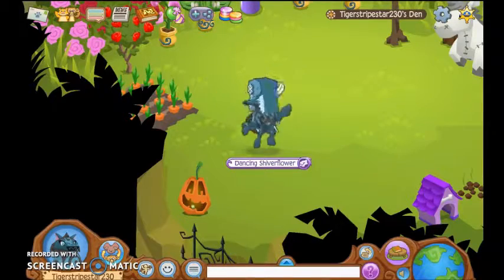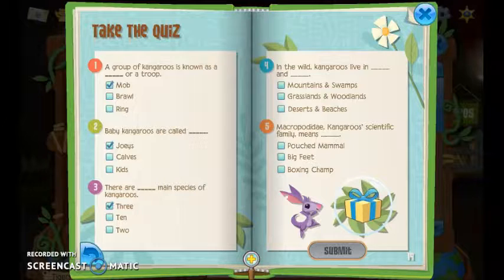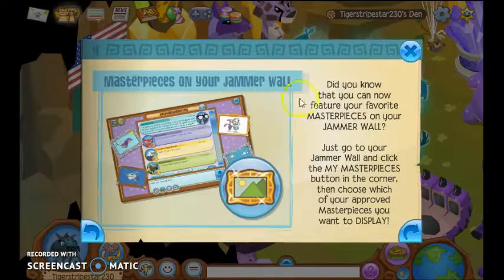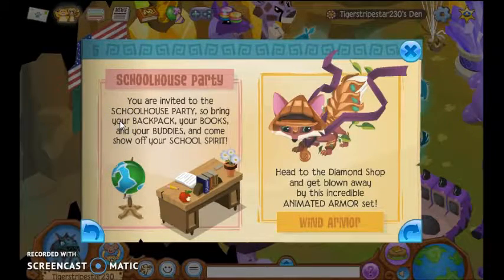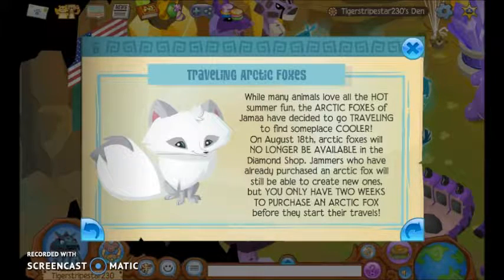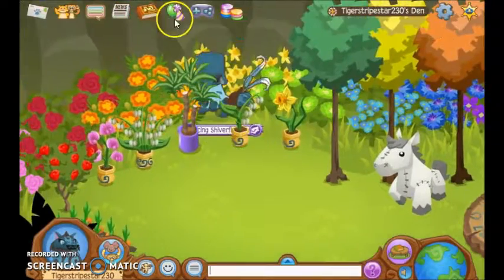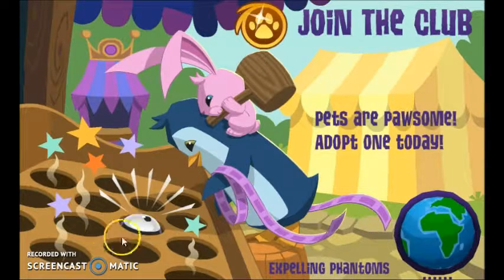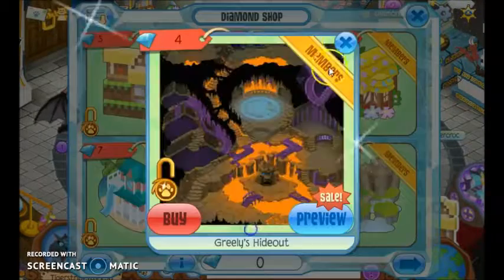THE NEW ADVENTURES! they suck bum DECORATING GREELY'S HIDEOUT!